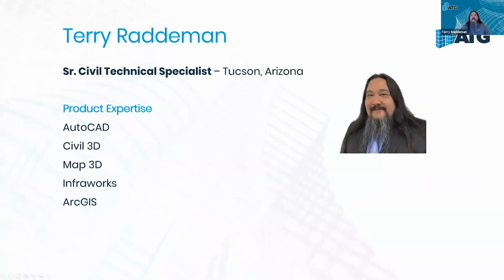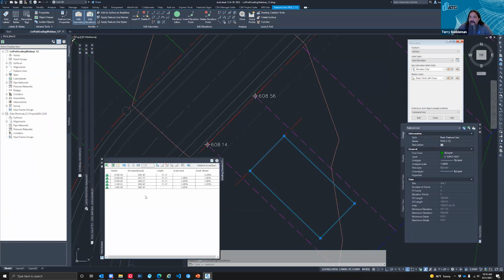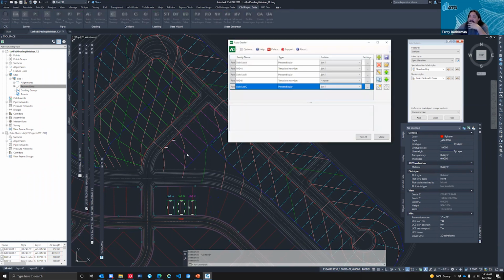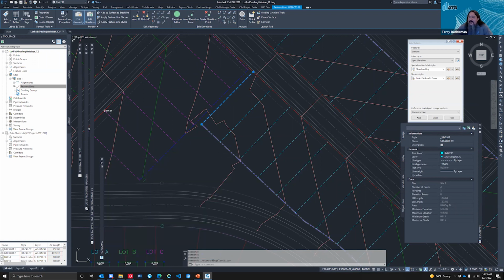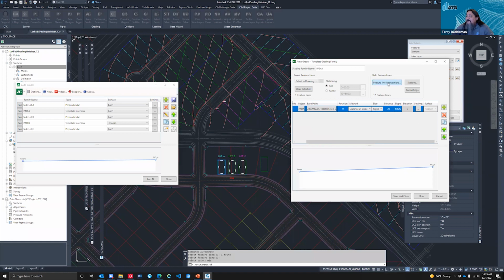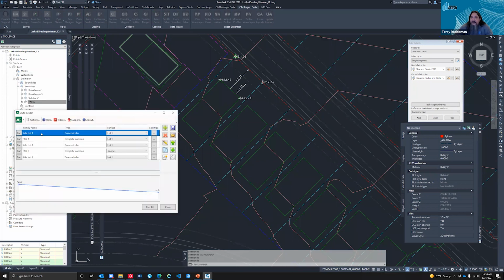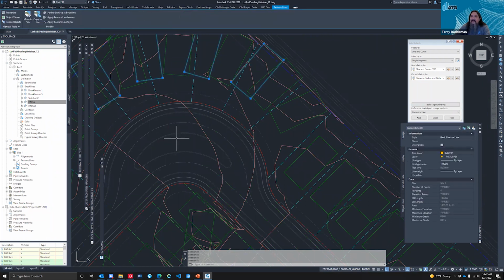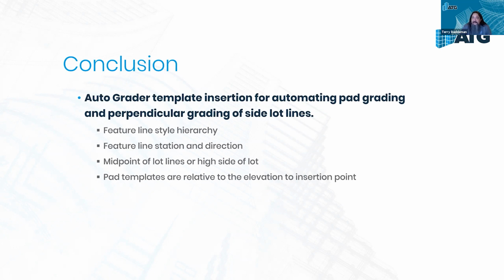Residential Lot Grading Made Easy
Out of all the tedious tasks we need to complete daily in Civil 3D, lot grading can be the most exhausting. Luckily, the Auto Grader tool can automate most of those tasks, making residential lot grading a breeze.

Learning Objectives:
• Advanced residential lot grading
• Efficient lot grading
• Time saving tasks for residential grading